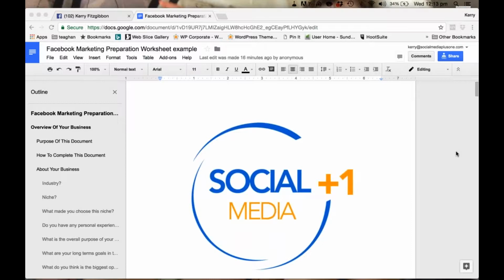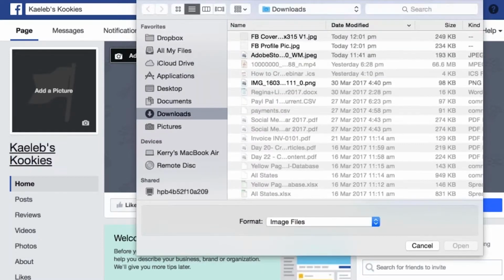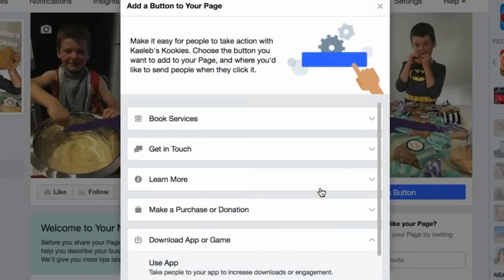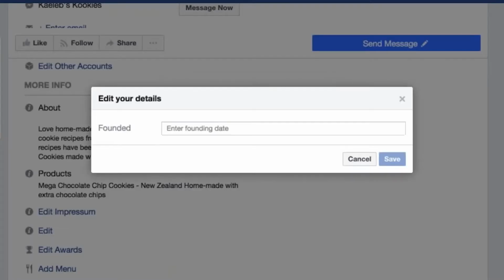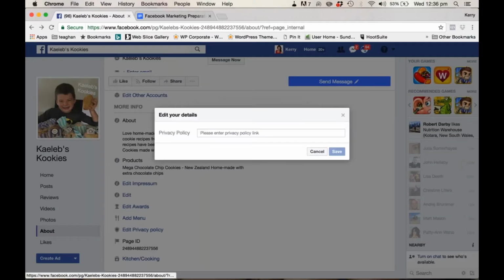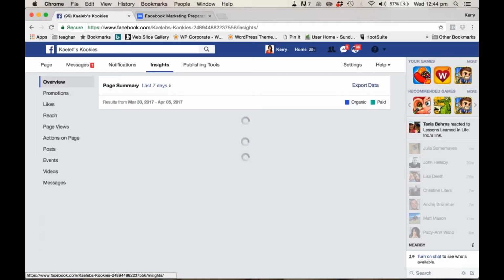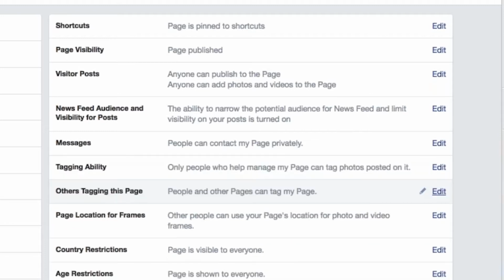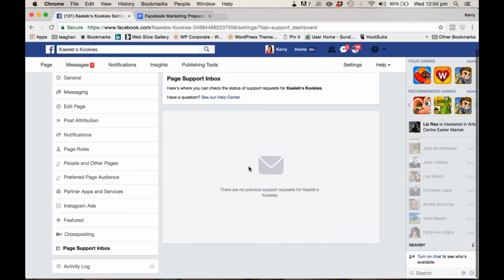01 How to Create a Profitable Facebook Business from Scratch in 2017 Training Webinar